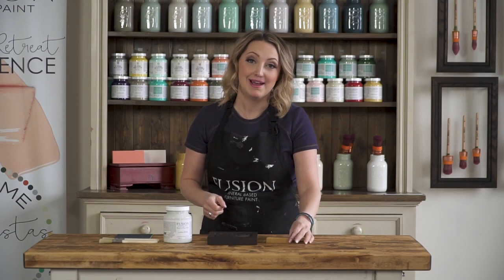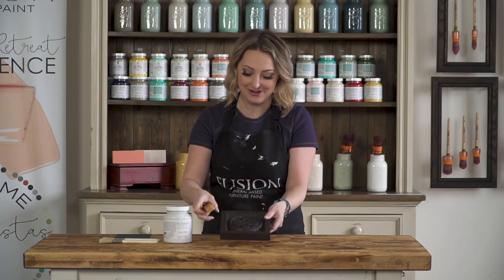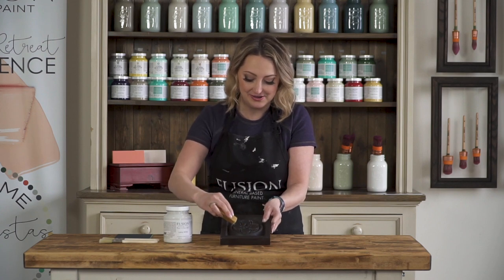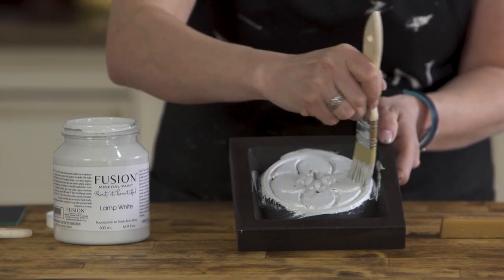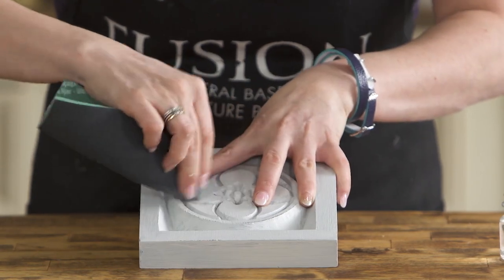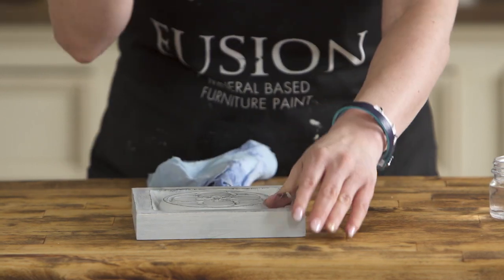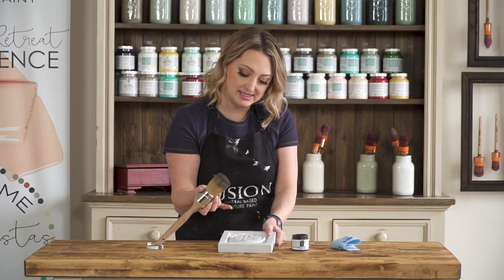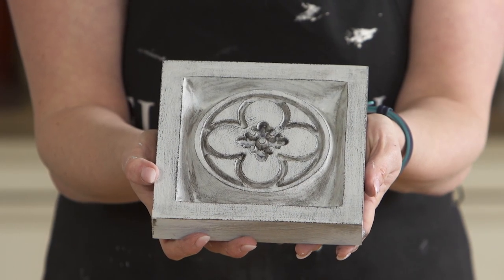Beeswax Block Distressing Technique | Fusion™ Mineral Paint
Now your favourite furniture pieces can get that aged look with minimal effort, thanks to our Beeswax Distressing Block. Just a quick little rub here and there is all you need; in this video, Jennylyn shows us exactly how it's done!